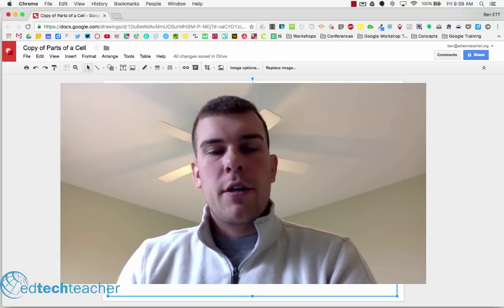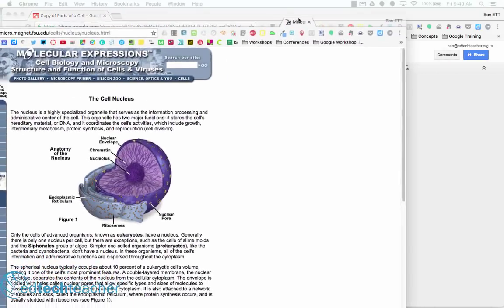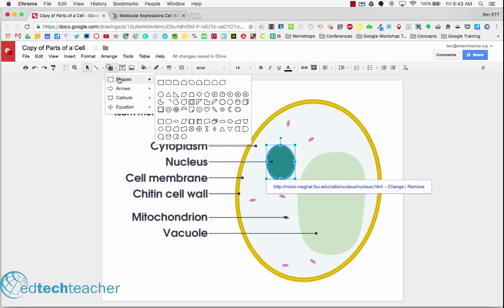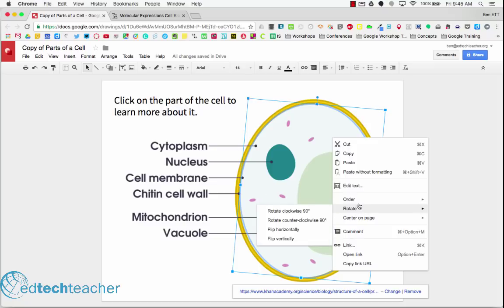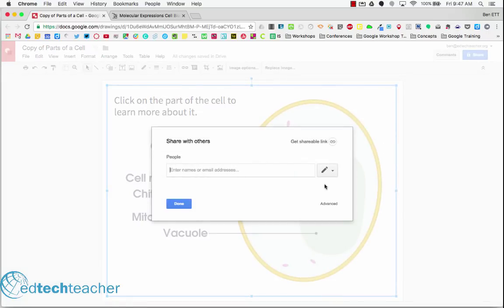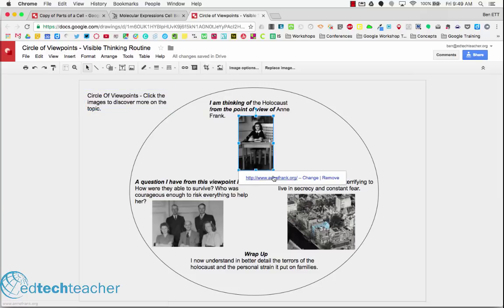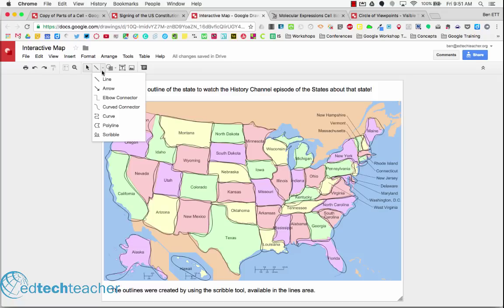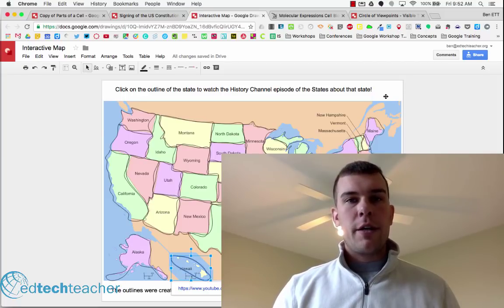Creating Interactive Images with Google Drawing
In this tutorial, Ben will explains how to transform your Google Drawings into interactive images! Follow him on Twitter @Mr_Sondgeroth